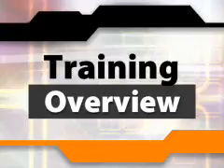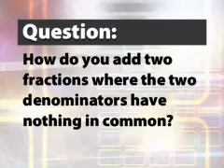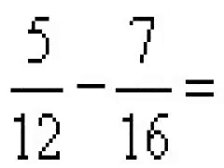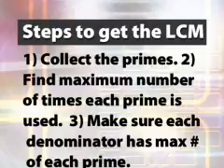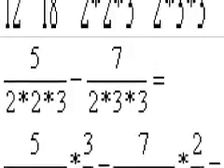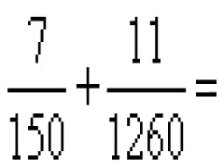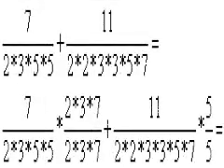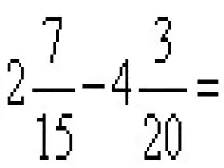Educational Fraction Video #4 of 7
This video #4 of 7 uses the free workbook to teach fractions. The website is offering free educational videos and asking for donations to support its work and also fight atrocities in this world.